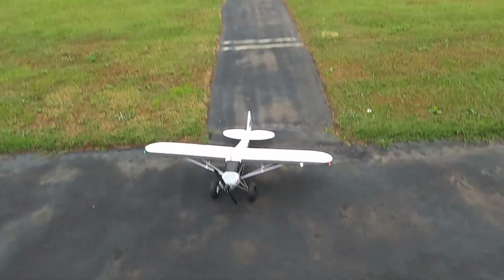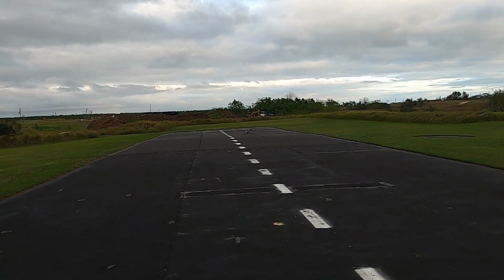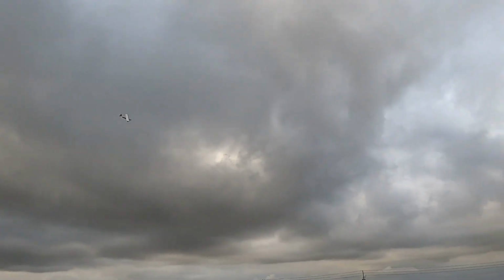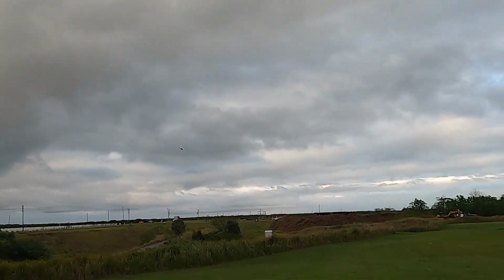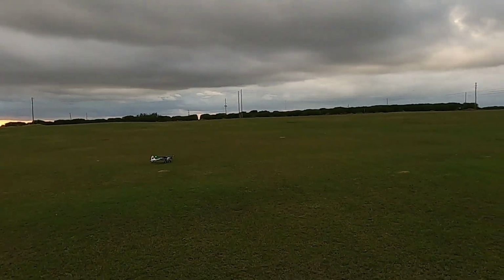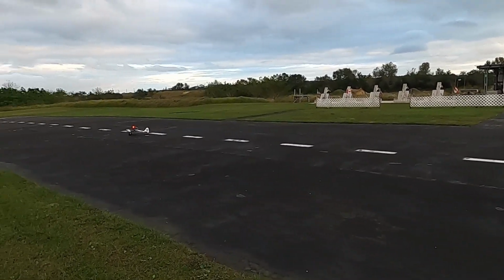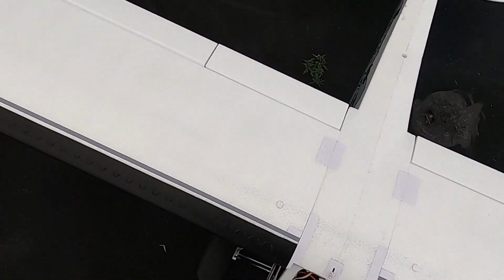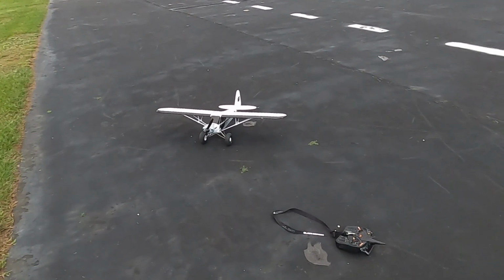2ND EVER FLIGHT - FMS-PA-18 SUPER CUB 1300 mm by Fat Guy Flies Rc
Yeah BABY! 2nd ever flight of the FMS PA-18 1300mm SUPER CUB! I gotta tell ya this 2nd ever flight of my FMS pa-18 Super Cub 1300mm went greet. It is an AWESOME plane and I am so happy I got her!
Remember!!! If you want to use ALL three levels of the Reflex system AND use thrust reverse you will need a 7 channel receiver!!
God bless!!